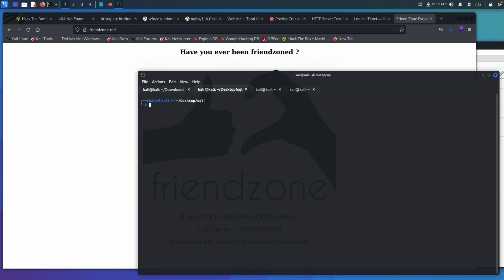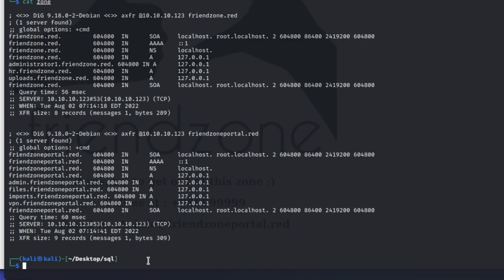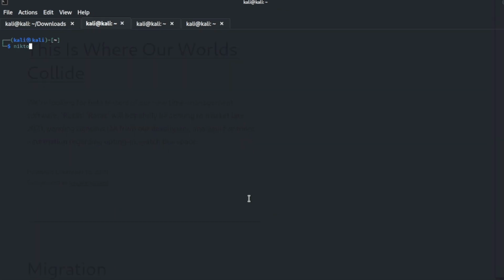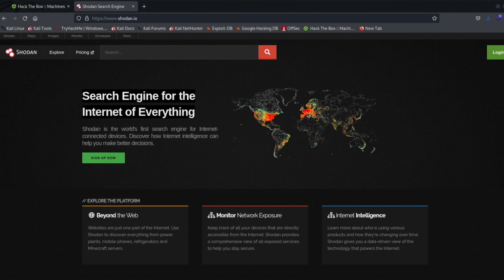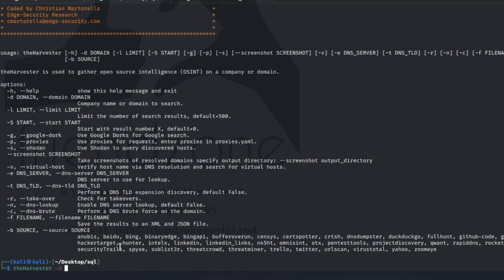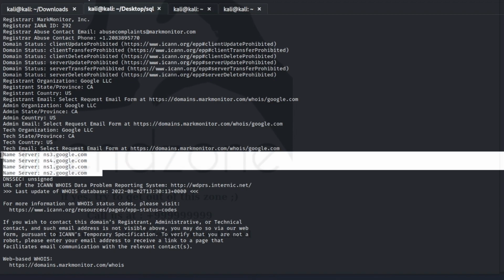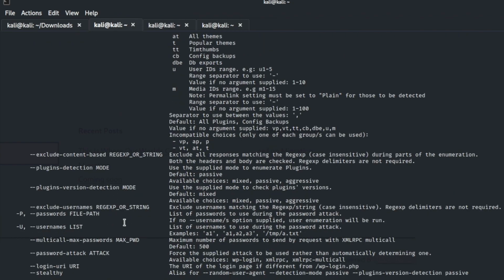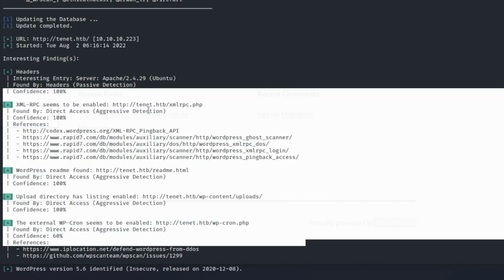Popular Hacking Recon Tools & Vulnerability Scanners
In this video we talk about some of the most common recon tool and vulnerability scanners.

0:00 Intro
0:31 dig zone transfer
5:05 nikto vuln scanner
7:30 shodan
9:48 the harvester
11:10 who is & nslookup
14:00 wpscan